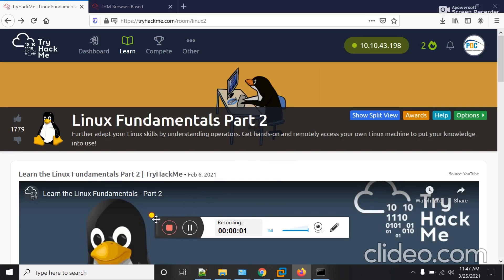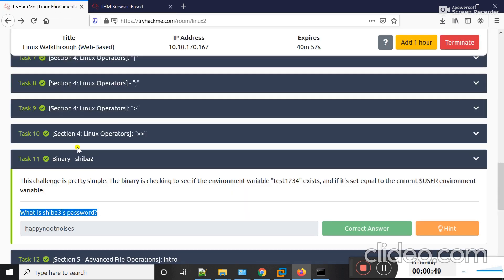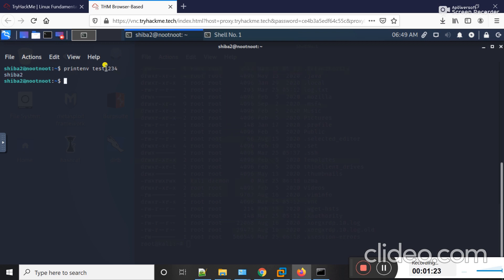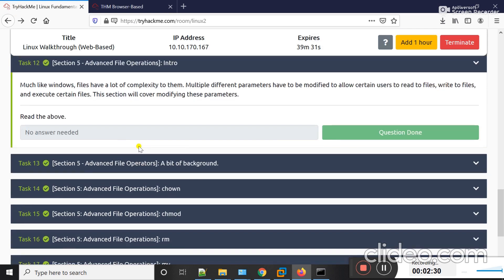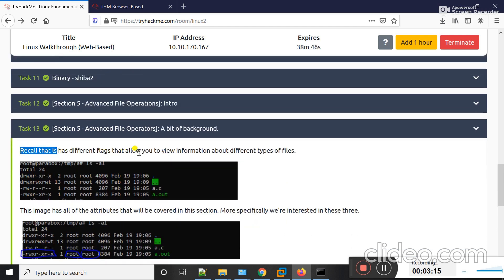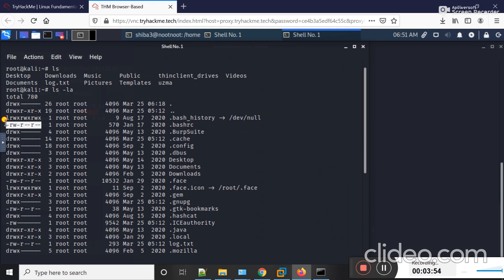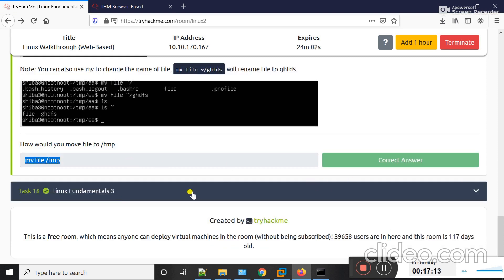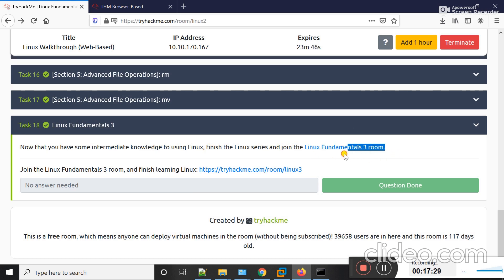Tryhackme Linux Fundamental Part 2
This lecture covers the following topics:
    Linux Operators
    Advanced File Operators
You will learn about how to change ownership of a file..?
How to change user and group of a file ..?